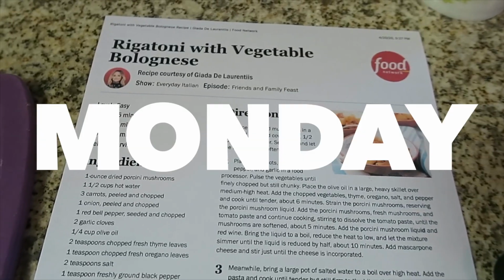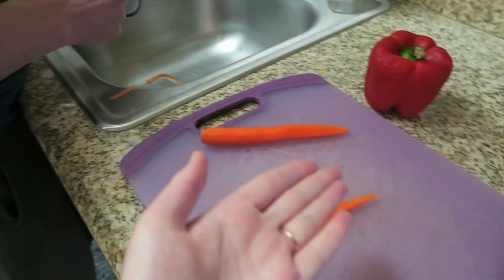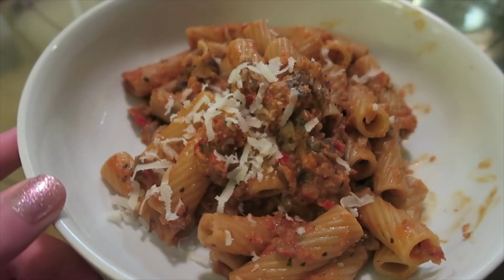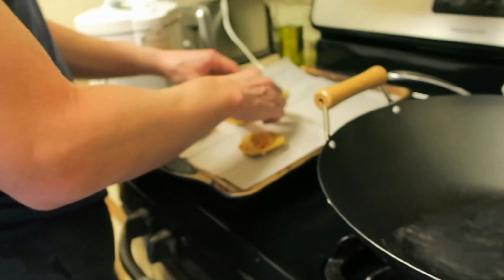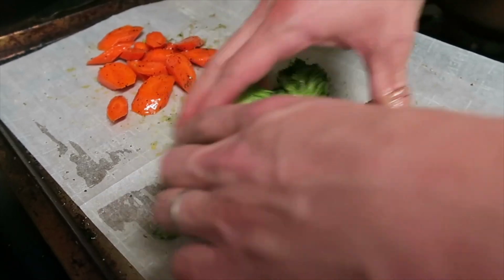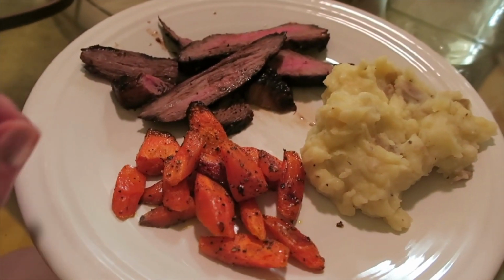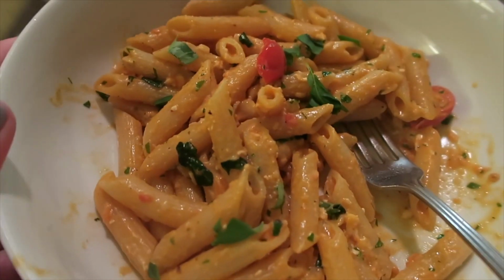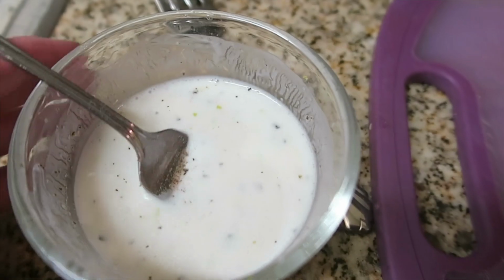A Week of Dinners! Easy Recipe Ideas | 2020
Hi friends! Today’s video is dedicated to showing you what we ate IN A WEEK! Here is what we had for dinner Monday-Friday this week! Hope it helps give you some inspiration to try new things during the quarantine :0) Love you!

WHAT I’M WEARING:
★ON MY NAILS: Essie Gel Couture in Style in Excess

PRODUCTS USED:
★Kitchen Aid Food Processor
★Calphalon Tri-Ply Copper Pots Set
★Joyce Chen Classic Wok
★Aroma Housewares Rice Cooker
★Kate Spade Deco Dot Salad Bowl